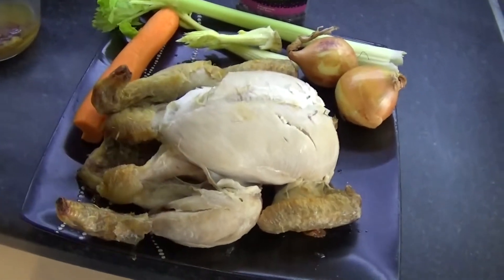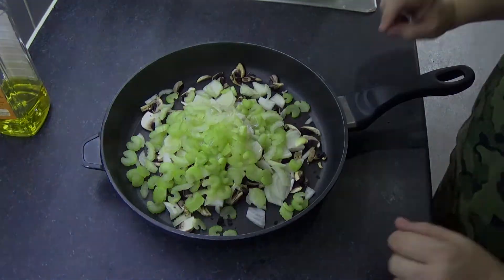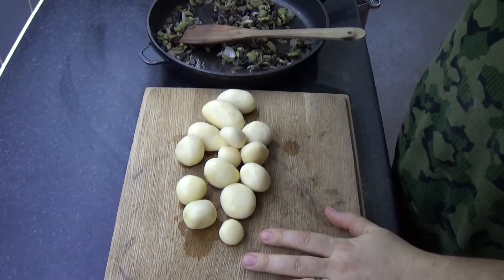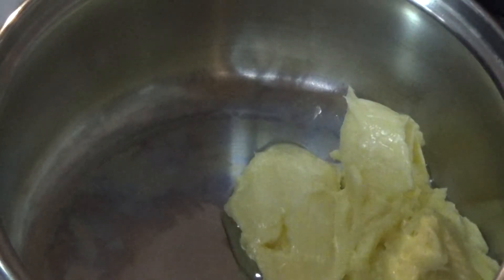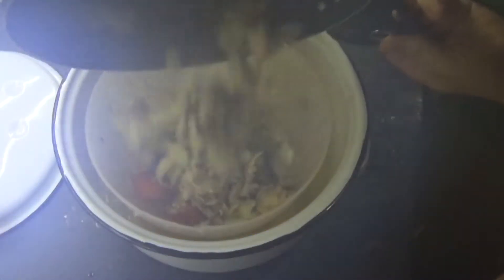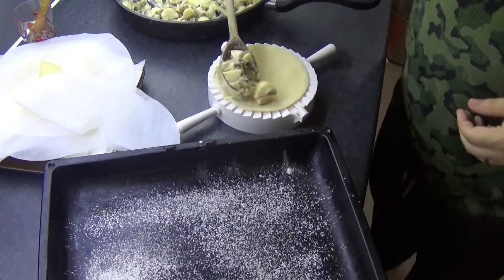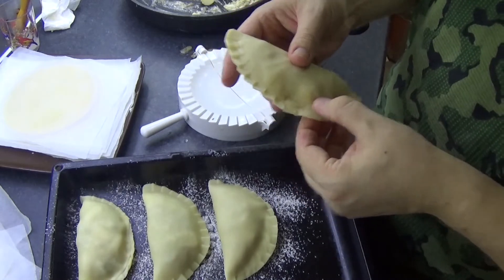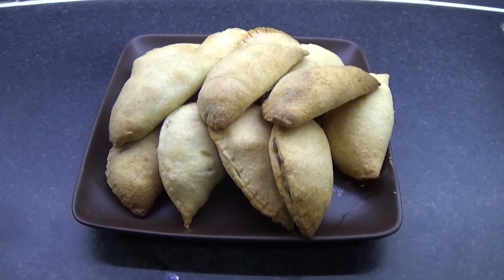Its Cooking Time: Chicken Stock and Pies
Today I am deviating from my usual video and focusing on something we all do and that is eat food!!
I have made chicken stock from chicken bones for as long as I can remember and over the years I have added bits and bobs to change the flavour slightly

until I believe it is perfect. I assumed wrongly that everyone knew how to make proper stock from bones so never really spoke about it.
A week ago we had a roast dinner (Chicken) and then next day a friend came over for a chat and whilst we were having a cup of tea and a chat I lead us

to the kitchen to continue my jobs.
Most of my friends have learned over the years that if they want to chat to me then they have to randomly follow me around the house while I get on with

different things. Most of the time I don't use power tools while I have company but not always. Sorry Jason!!
Anyway I was in the kitchen dismantling the chicken from the night before, adding the bones to my stock pot and adding all the veg you see me add in the

video. That's when I realise my friend had stopped talking and was watching me with the intensity of a hawk. I turned and was shocked to see the

concentration in his face.
It turns out I had woken a memory in him of his mum making soups back when he was a really young child. He was captivated and suddenly asking all sorts

of questions on how to do it.
This got me thinking about how many people had forgotten or just never knew that this was a thing. I asked a few of my other friends and they answered

in one of three ways:

"Oh yeah! My Mum used to do that"
Or
"Never heard of it?"
or
"eww it sounds horrible"

The people who said "eww..." were instantly converted when I explained that was the flavour to all the chicken soups they had ever had and my "Secret"

Chicken pie indigence.
I decided almost immediately that the next time we have chicken I will make a stock out of it and if I have time I would make pies or a chicken soup.
Today is that day!